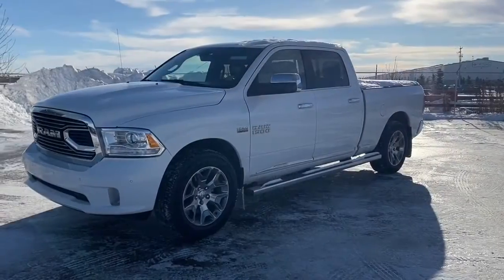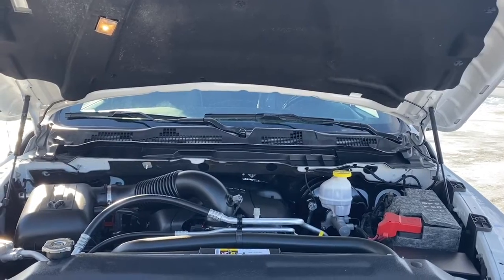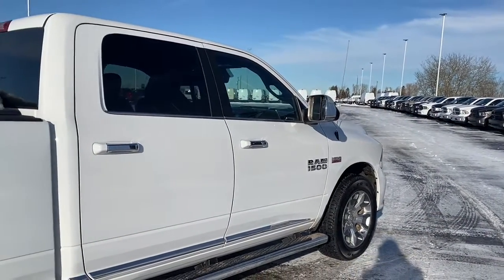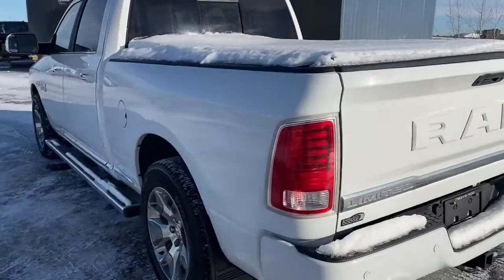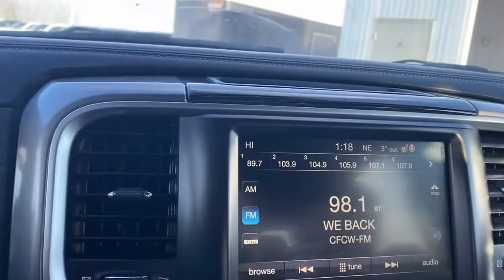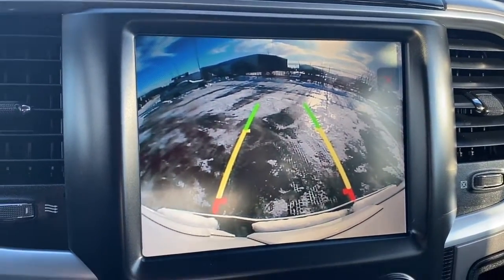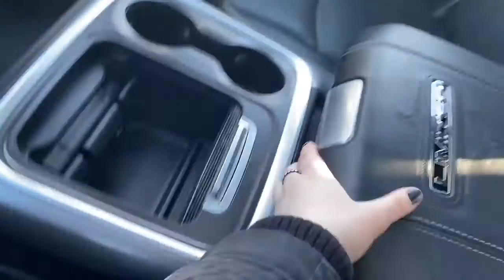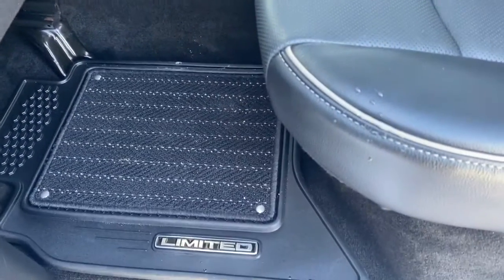2017 Ram 1500 Limited - Stock # P4750 | Sherwood Dodge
Check out this 2017 Ram 1500 Limited in Bright White available at Sherwood Dodge

Stock # P4750

Sherwood Dodge
230 Provincial Avenue
Sherwood Park, AB
T8H 0E1
Canada